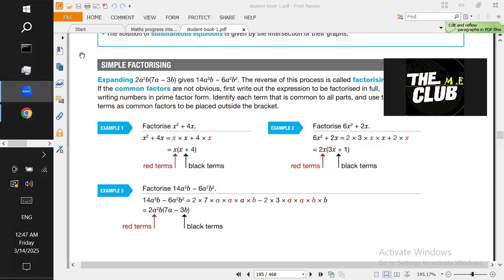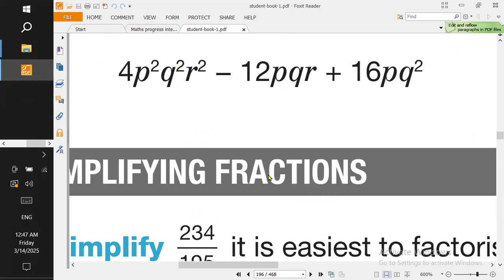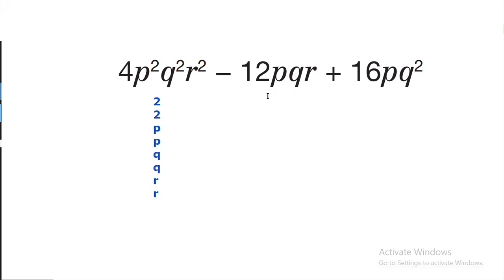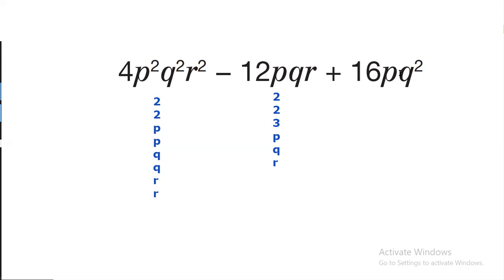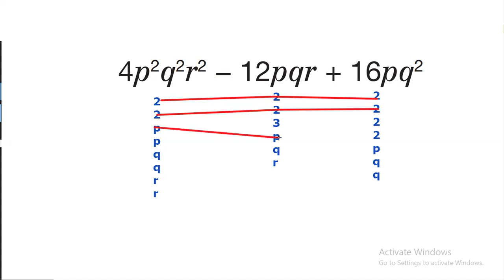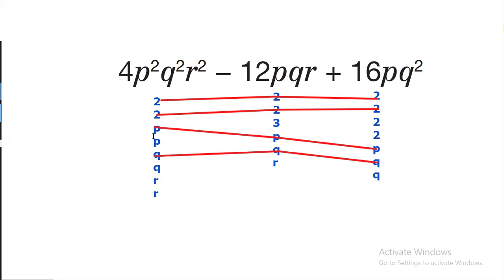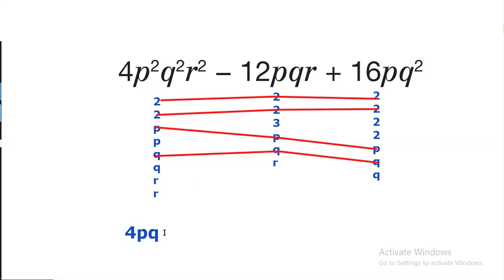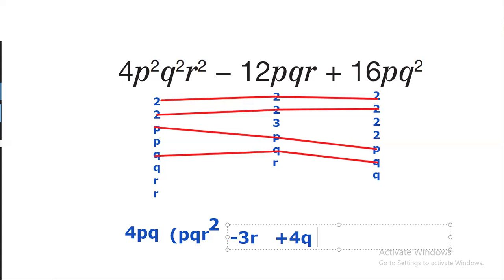Y10 Unit 3 Algebra 3 Simple Factorising